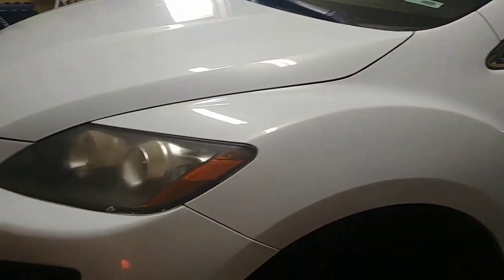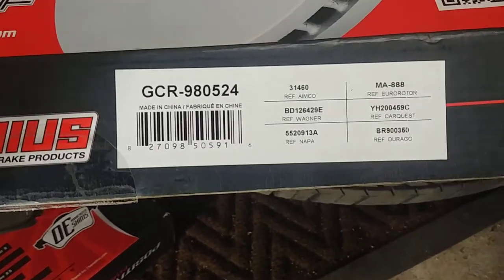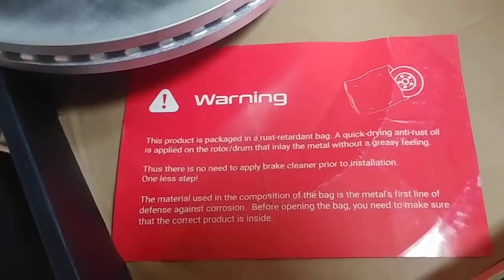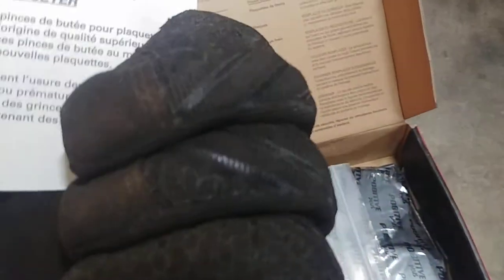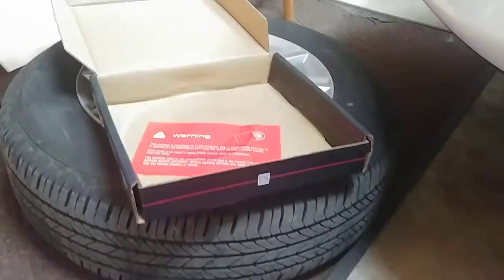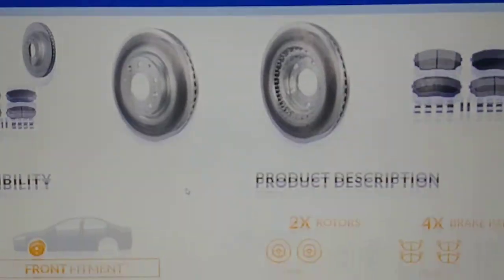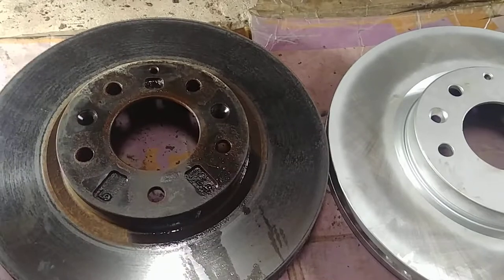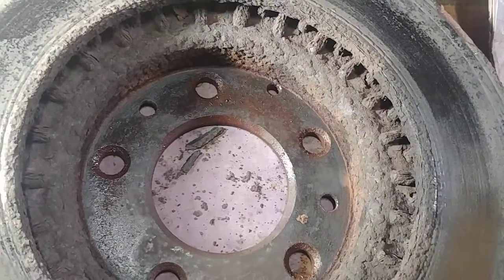Buying Genius G Coated Rotors and Pads from eBay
I bought some "G coated" rotors from eBay in hopes they will not rust so quickly.  Time will tell.  Also came with pads.  Installed on a 2010 Mazda CX-7.  No problems with installation.  With tax $84.31 total.  about $20.00 less then something similar from RockAuto.  Parts were delivered in 4 days.